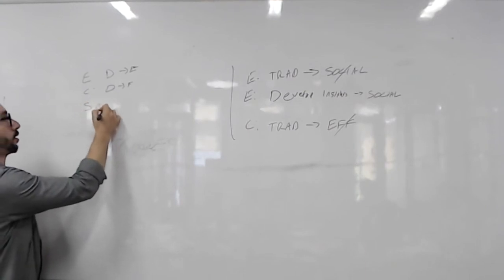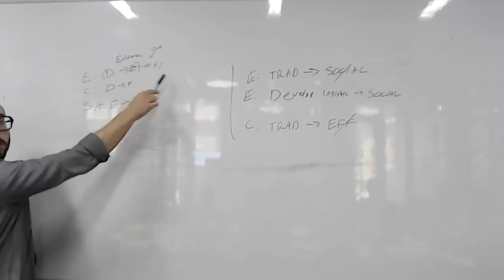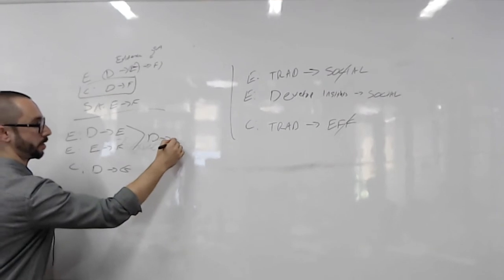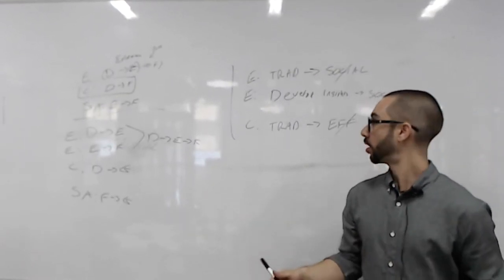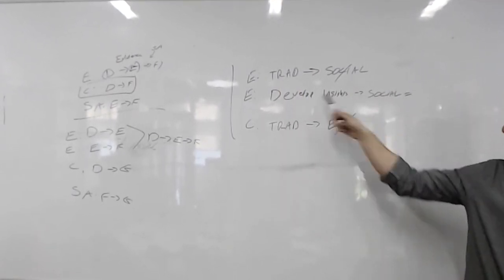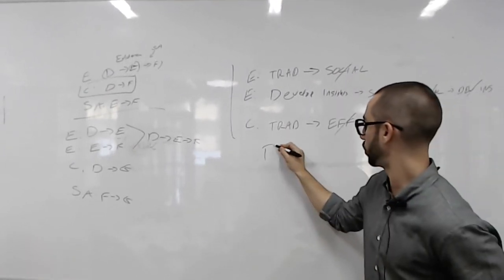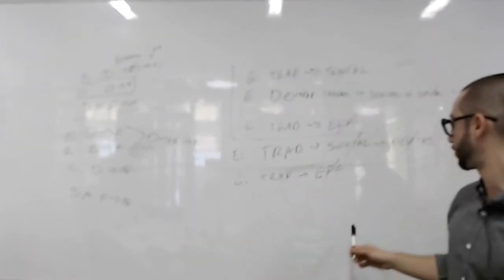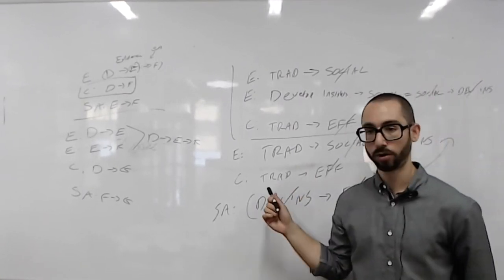LSAT PrepTest 63 (June 2011) Section 3 Q17 Traditional Education Sufficient Assumption Question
Chapters:
0:00 Setting up the question
1:09 Reading the conclusion
2:34 Finding the missing link
3:47 Building the chain
4:53 Testing the answer choices
6:00 Contrapositive of the answer
7:03 Confirming the correct answer